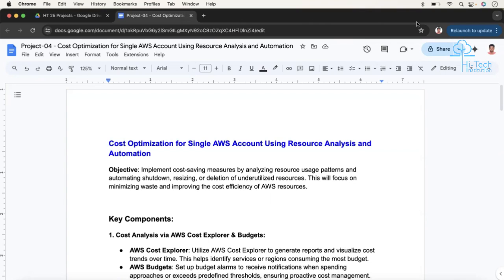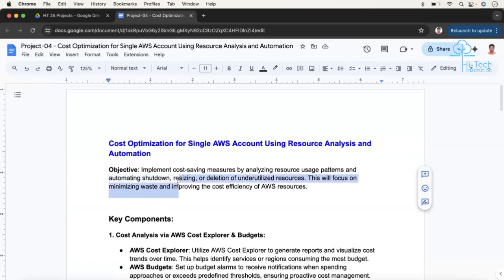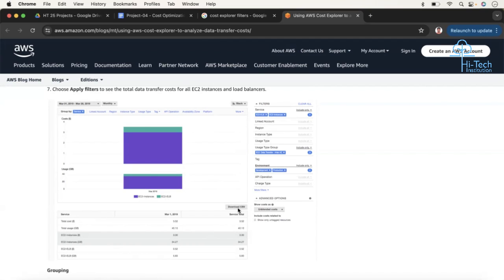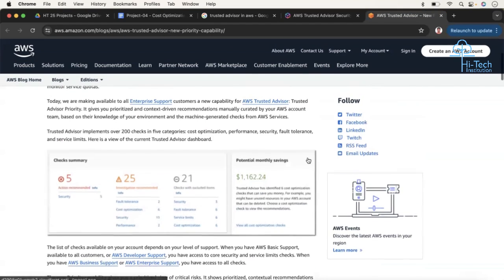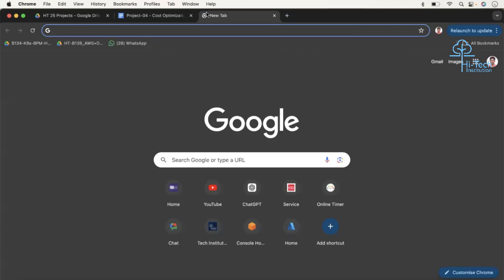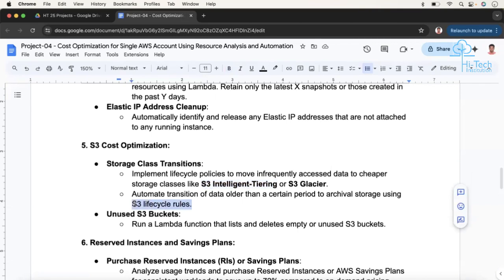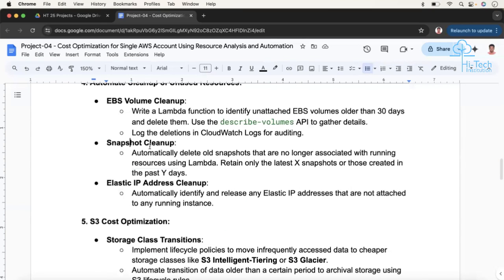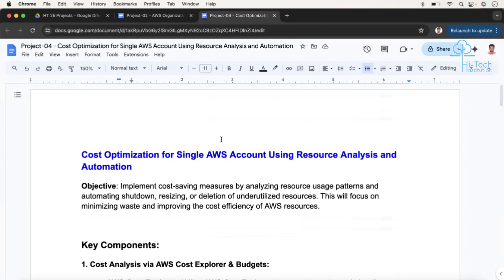AWS Cost Optimisation | How To Explain AWS DevOps Projects in an Interview | AWS DevOps Project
Cost Optimisation for Single AWS Account Using Resource Analysis and Automation

Objective: Implement cost-saving measures by analyzing resource usage patterns and automating shutdown, resizing, or deletion of underutilized resources. This will focus on minimizing waste and improving the cost efficiency of AWS resources.

Key Components:
1. Cost Analysis via AWS Cost Explorer & Budgets:
AWS Cost Explorer: Utilize AWS Cost Explorer to generate reports and visualize cost trends over time. This helps identify services or regions consuming the most budget.
AWS Budgets: Set up budget alarms to receive notifications when spending approaches or exceeds predefined thresholds, ensuring proactive cost management.

2. Identify Underutilized EC2 Instances and Right-Sizing:
EC2 Resource Monitoring:
Use AWS CloudWatch and AWS Trusted Advisor to monitor CPU, memory, and network utilization of all EC2 instances.
Identify EC2 instances with consistently low utilization (e.g., CPU  10% over a week).
Right-Sizing:
Use AWS Compute Optimizer recommendations to resize over-provisioned instances. For example, switch from m5.large to t3.medium for better cost efficiency.
Automate the resizing process using AWS Lambda triggered by utilization thresholds.

3. Schedule EC2 and RDS Shutdown During Off-Hours:
Resource Scheduling:
Use AWS Instance Scheduler to automatically shut down EC2 instances, RDS databases, and other services during non-business hours (e.g., nights or weekends).
Set up start/stop schedules for development and testing environments that don’t require 24/7 availability.
Use Lambda and EventBridge (formerly CloudWatch Events) to schedule resource start/stop events.

4. Automate Cleanup of Unused Resources:
EBS Volume Cleanup:
Write a Lambda function to identify unattached EBS volumes older than 30 days and delete them. Use the describe-volumes API to gather details.
Log the deletions in CloudWatch Logs for auditing.
Snapshot Cleanup:
Automatically delete old snapshots that are no longer associated with running resources using Lambda. Retain only the latest X snapshots or those created in the past Y days.
Elastic IP Address Cleanup:
Automatically identify and release any Elastic IP addresses that are not attached to any running instance.

5. S3 Cost Optimization:
Storage Class Transitions:
Implement lifecycle policies to move infrequently accessed data to cheaper storage classes like S3 Intelligent-Tiering or S3 Glacier.
Automate transition of data older than a certain period to archival storage using S3 lifecycle rules.
Unused S3 Buckets:
Run a Lambda function that lists and deletes empty or unused S3 buckets.

6. Reserved Instances and Savings Plans:
Purchase Reserved Instances (RIs) or Savings Plans:
Analyze usage trends and purchase Reserved Instances or AWS Savings Plans for consistent workloads to save up to 72% compared to on-demand pricing.
Use Cost Explorer to evaluate if you have enough stable workloads to benefit from RI or Savings Plan purchases.

Automation Workflow:
Cost Analysis: Generate monthly cost reports via AWS Cost Explorer and review them to identify cost trends.
Underutilized Resource Detection: Use CloudWatch metrics, Lambda, and Compute Optimizer to identify idle or underutilized resources.
Resource Scheduling: Set up Lambda and EventBridge to automate start/stop of EC2 instances and RDS databases.
Cleanup Jobs: Automate the cleanup of unattached EBS volumes, outdated snapshots, and idle Elastic IPs using Lambda functions.

Outcome:
The project will reduce overall AWS costs by ensuring resources are right-sized, stopped when not in use, and transitioned to lower-cost options. The automation of cleanup and scheduling will further cut down on wasted resources.